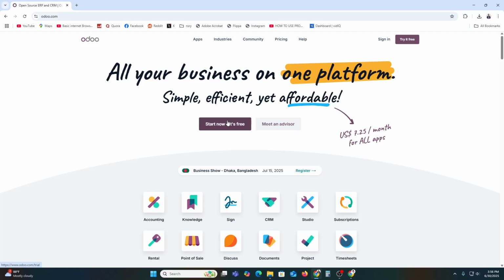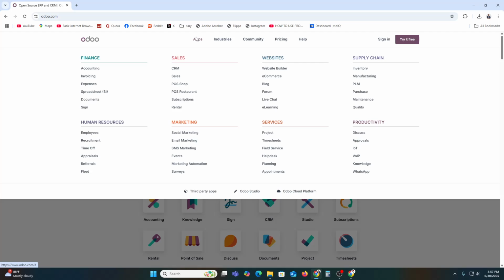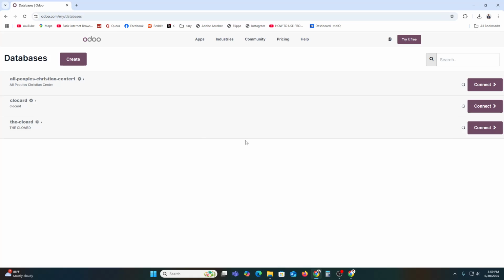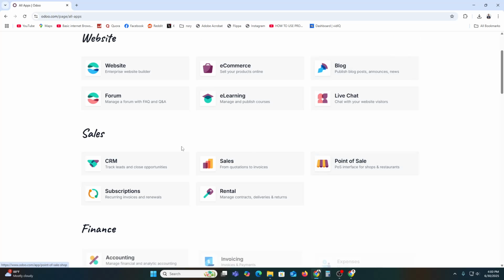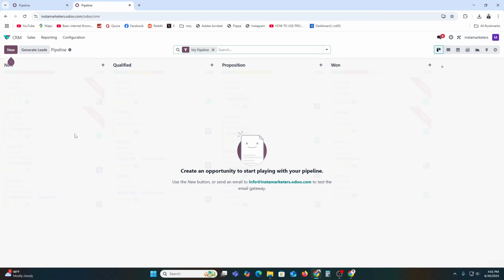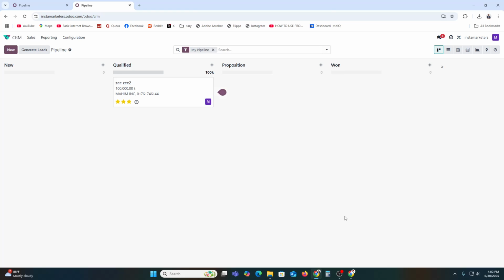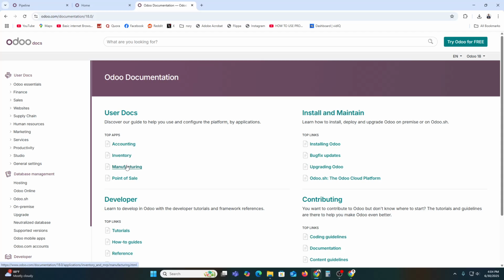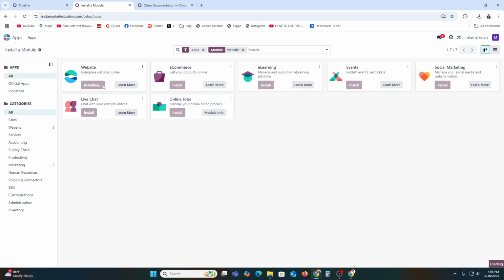Odoo ERP Tutorial (For Beginners - 2025)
In this video, we provide a comprehensive Odoo ERP tutorial for beginners to help you get started with this powerful business management software. You'll learn the basics of Odoo's modules, navigation, and essential features to efficiently manage your operations, including inventory, sales, and accounting. Whether you're new to ERP systems or exploring Odoo for your business, this step-by-step guide will simplify your learning process.